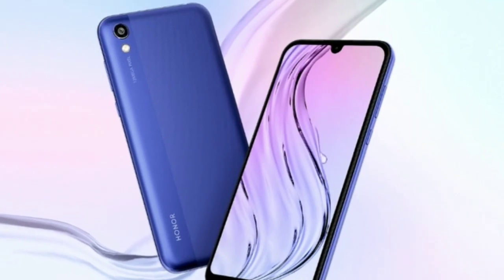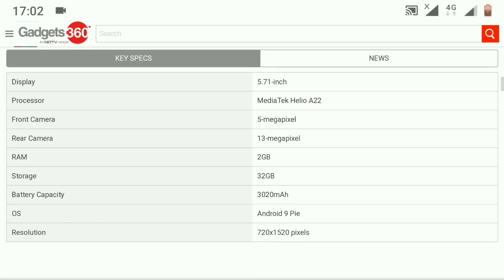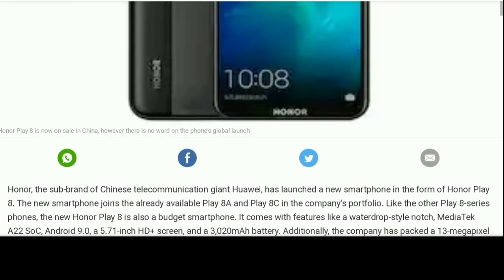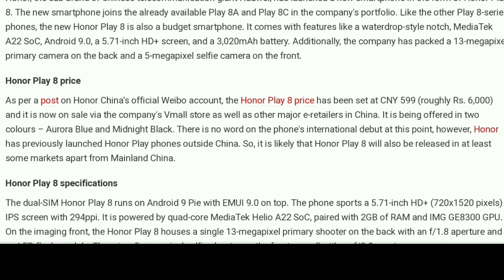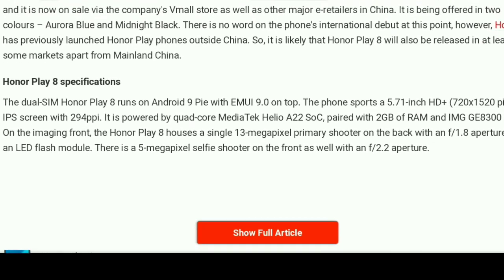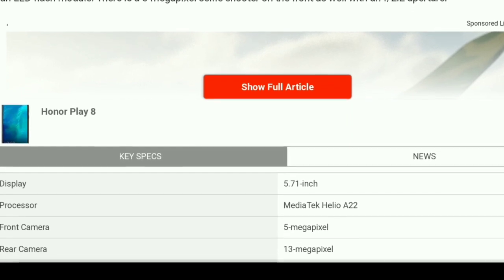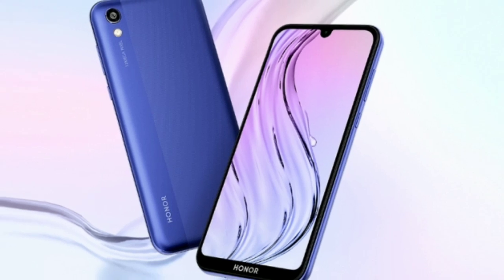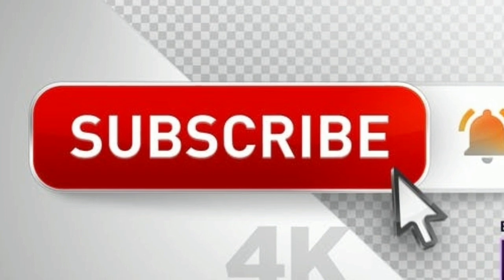Honor Play 8